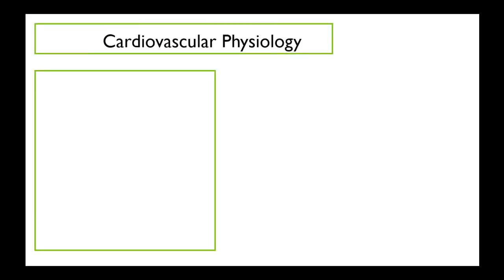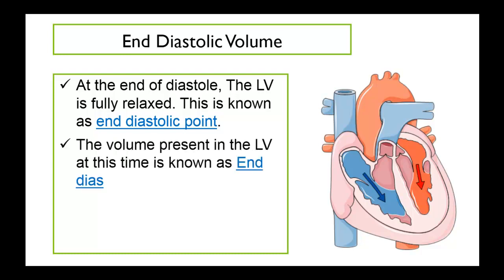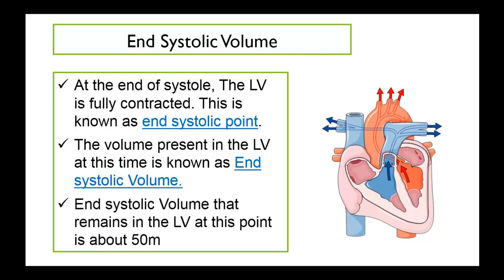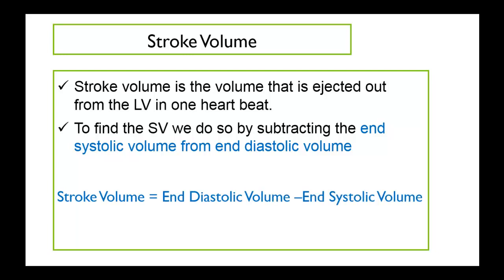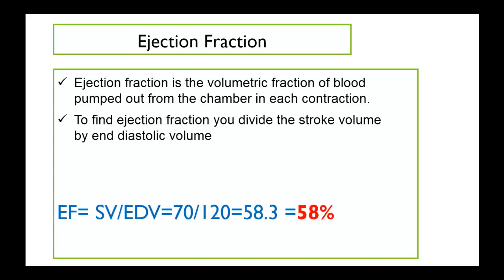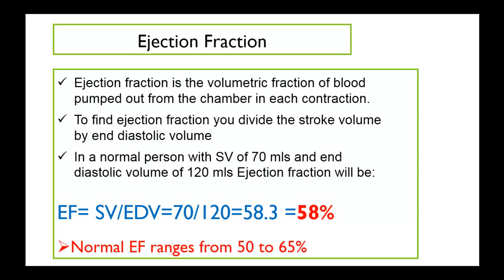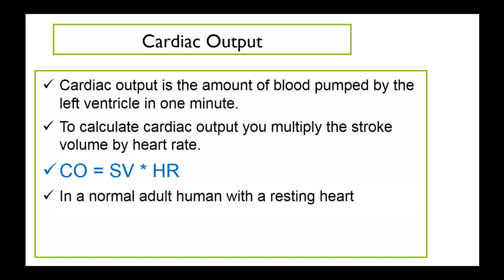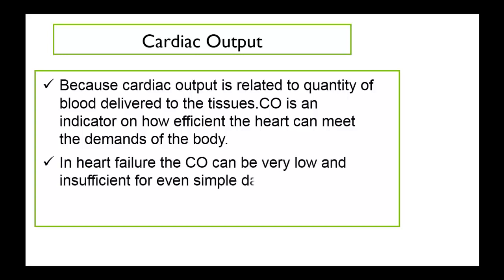Cardiovascular Physiology Stroke Volume, Cardiac Output and Ejection Fraction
Cardiac output is the volume of blood being pumped by the heart, in particular by the left or right ventricle, per unit time.
Cardiac output is the product of the heart rate (HR), or the number of heart beats per minute (bpm), and the stroke volume (SV), which is the volume of blood pumped from the ventricle per beat; thus, CO = HR × SV. Values for cardiac output are usually denoted as L/min.
For a healthy person weighing 70 kg, the cardiac output at rest averages about 5 L/min; assuming a heart rate of 70 beats/min, the stroke volume would be approximately 70 mL.

Because cardiac output is related to the quantity of blood delivered to various parts of the body, it is an important indicator of how efficiently the heart can meet the body's demands for perfusion.

An ejection fraction (EF) is the volumetric fraction (or portion of the total) of fluid (usually blood) ejected from a chamber (usually the heart) with each contraction (or heartbeat).